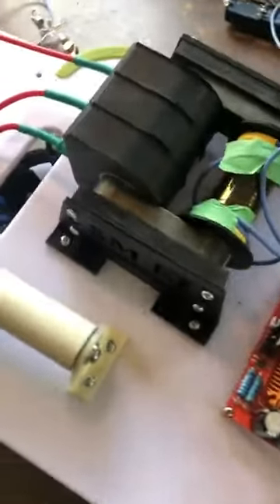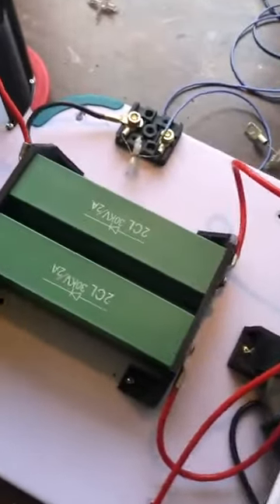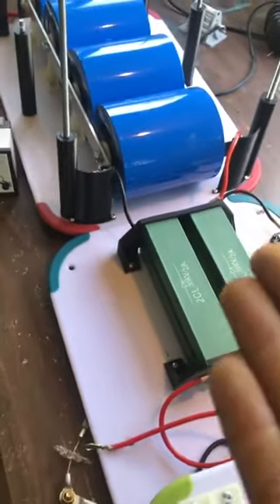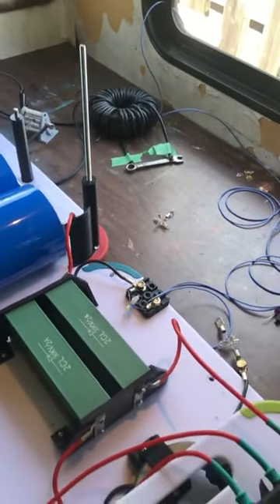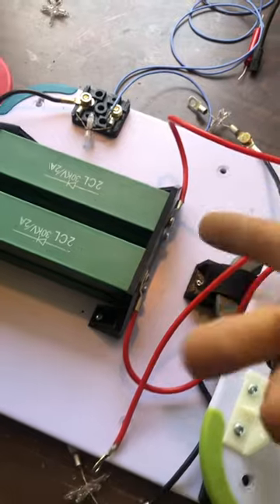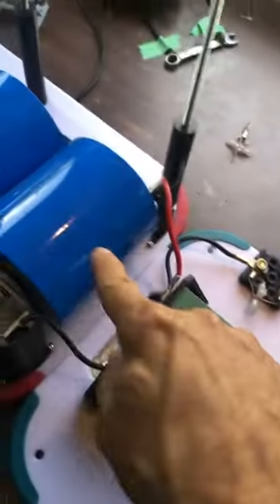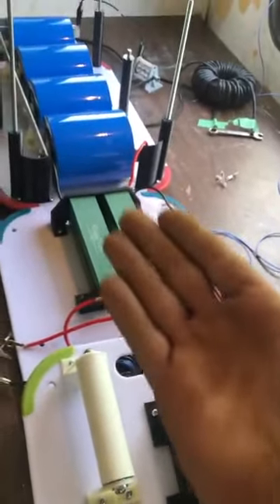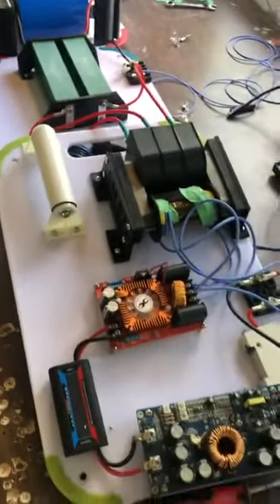Basic disruptive discharge SM60j